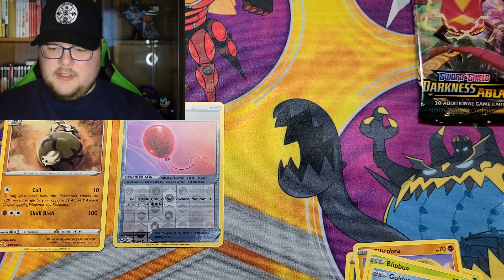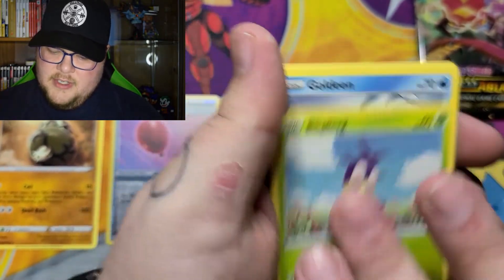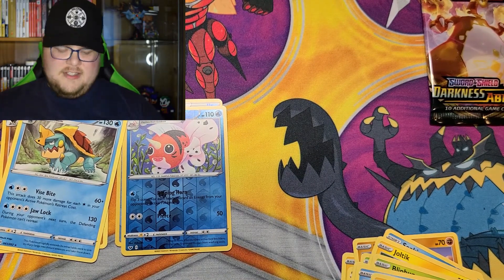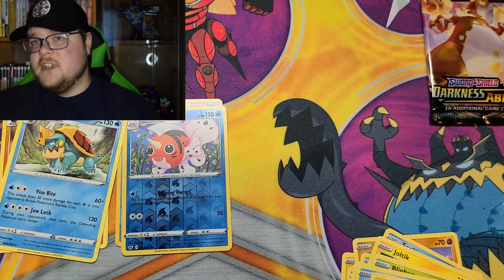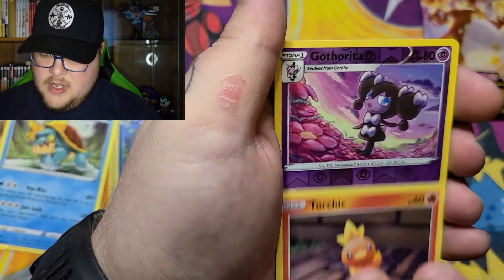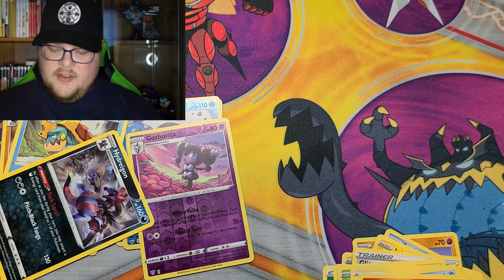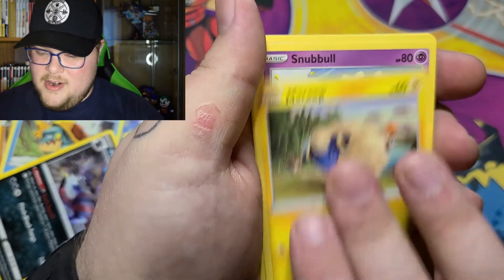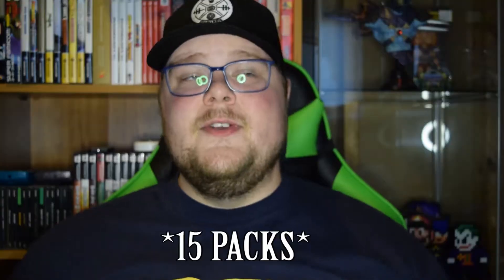VIVID VOLTAGE ANNOUNCEMENT DETAILS!! AMAZING RARE CARDS!!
WE FINALLY HAVE AMAZING CARDS COMING!!! For those that don't know what awesome rare cards are, they came from a set in Japan called Legendary Heartbeat. And these cards are amazing! Vivid Voltage is set to release on November 13th, 2020. The Pokemon TCG world is on fire these next few months! Save up all your pennies folks! These sets are going to be on fire with so much to look forward too!